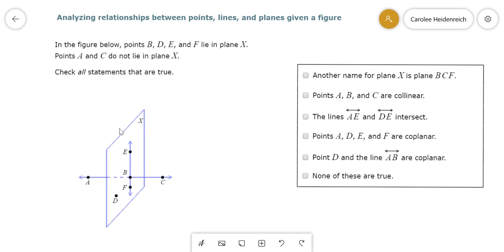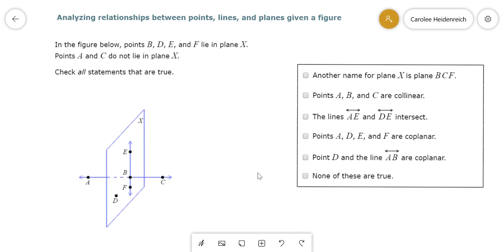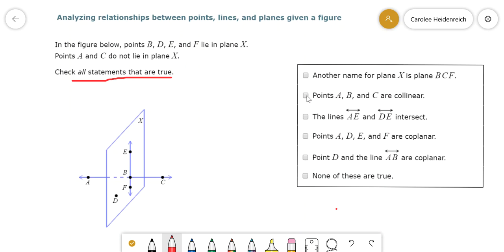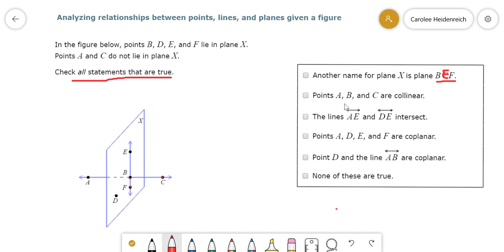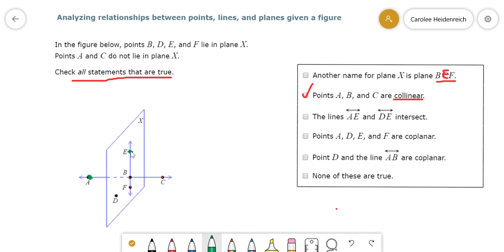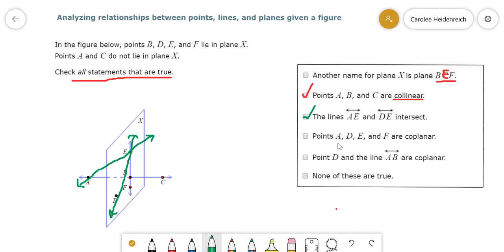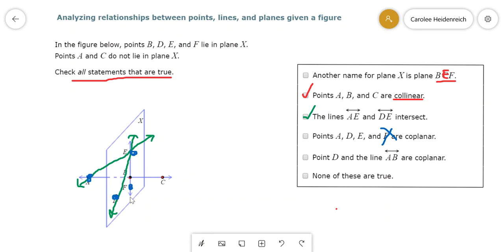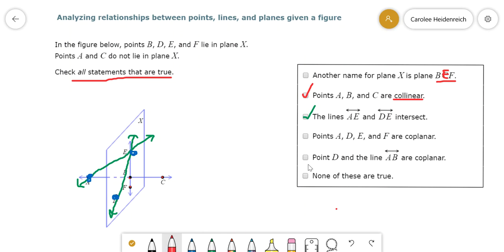Analyzing Relationships Between Points, Lines, and Planes Given a Figure